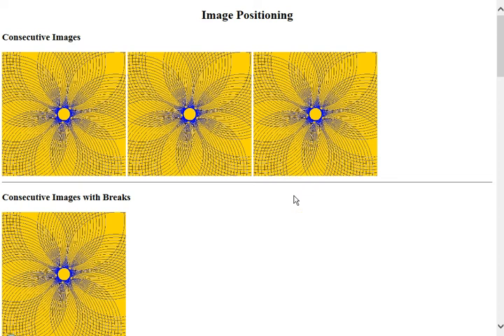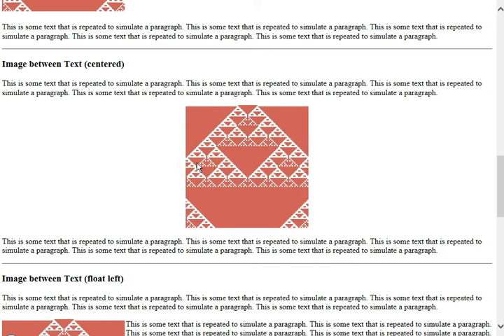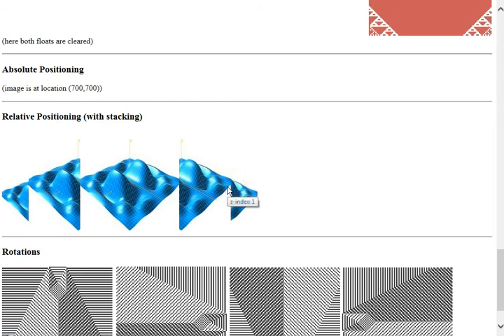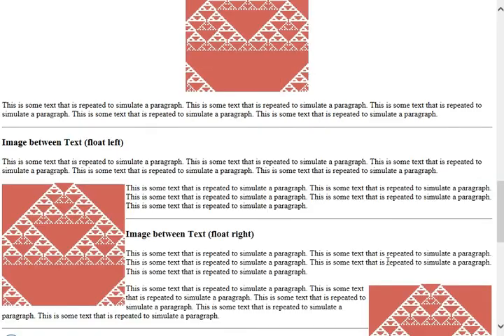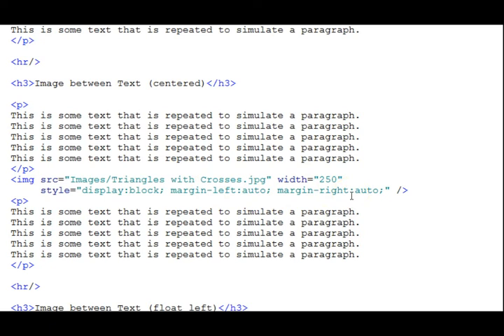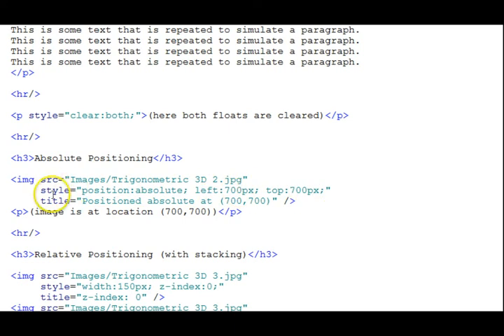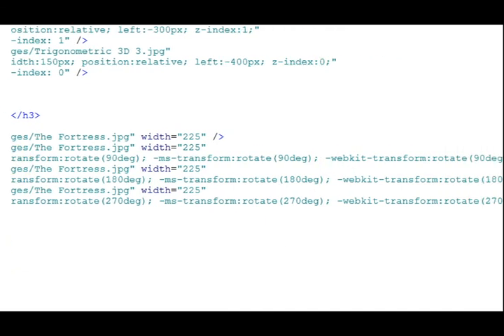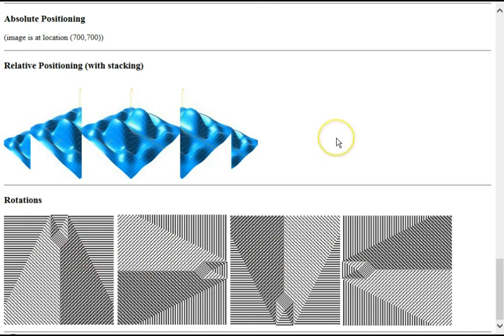HTML Image Positioning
Demonstrates HTML image positioning